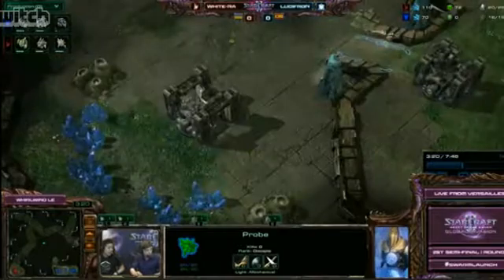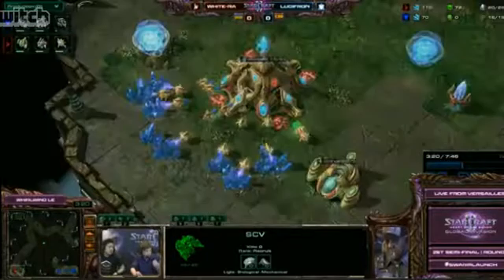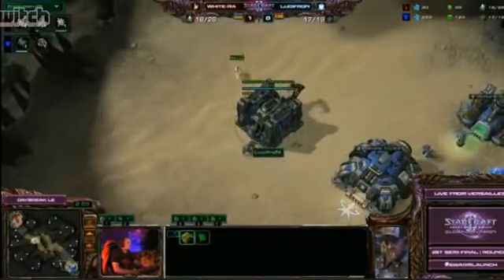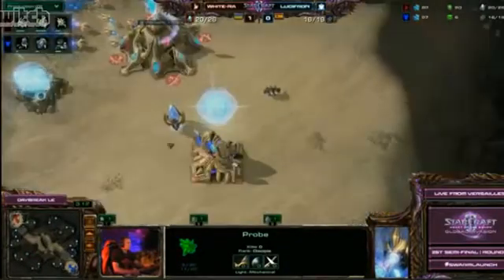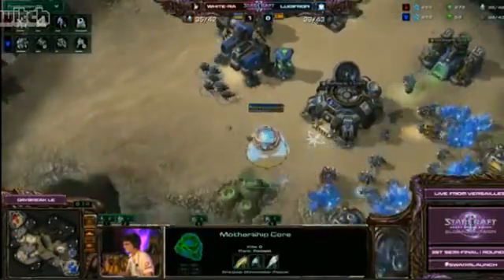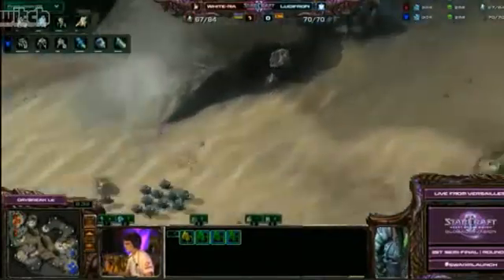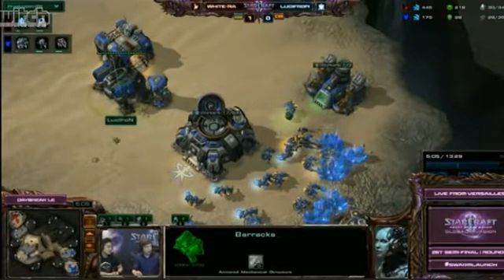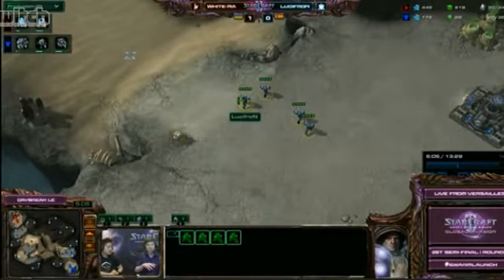StarCraft II: Heart of the Swarm Lanzamiento 11/03/2013 (RinconGamer)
Un lujo para los amantes de los videojuegos con una Kerrigan de metal que hace las veces de conserje y recibidor al mismo tiempo.
Y precisamente de Kerrigan va la historia de hoy, porque la ex Ghost de los Terran se convierte en protagonista absoluta de esta segunda entrega de StarCraft II, ahora centrada, como ya sabíais, en la raza Zerg de la que la mismísima Reina de Espadas fue liberada por Raynor al final de Wings of Liberty.